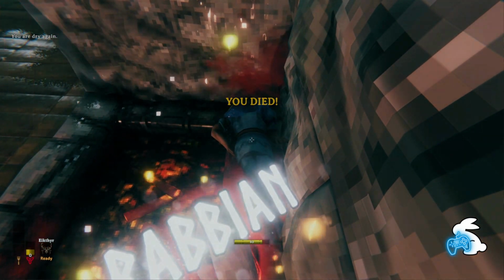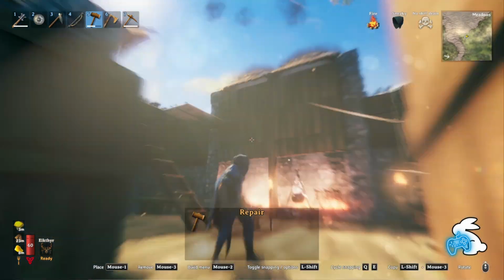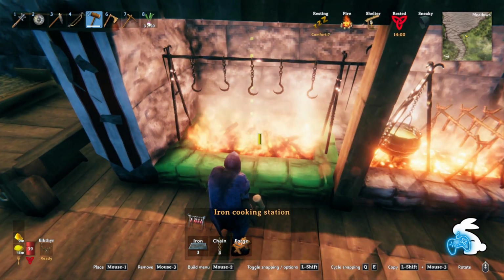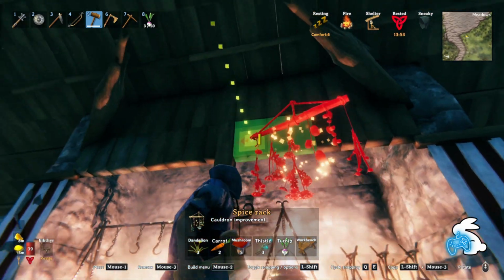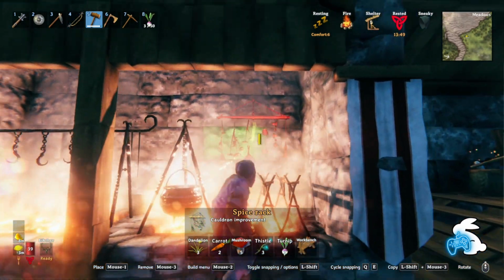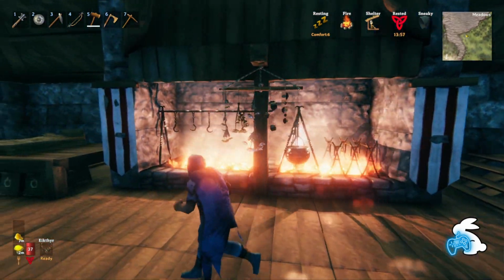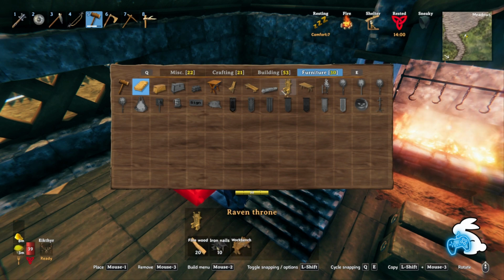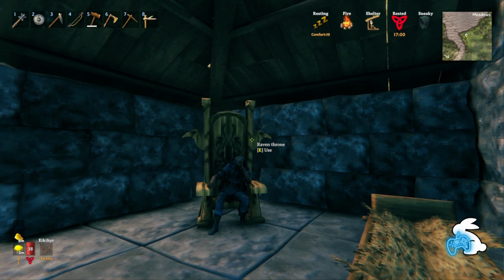Building onto my base with Stone🗿 Episode 9 - Valheim Playthrough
Hey, yo and Ciao,

In this episode I have traveled back to my base safely with iron taken from a swamp crypt. I can finally use the iron to build with stone and fortify my base even stronger now. No more trolls destroying everything I got. I can also forge even more powerful weapons using the iron and fight the swamp boss known as Bonemass..

Will we be ready? Am I too much of a noob and don't know what I'm up against? FIND OUT IN THE NEXT EPISODE!!!

Big shout out to my Patron: Adam C.